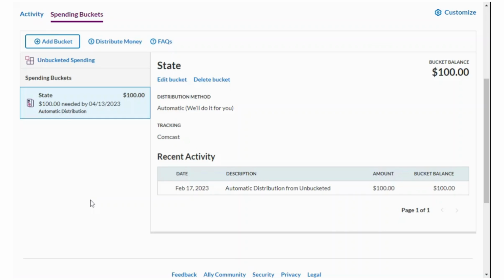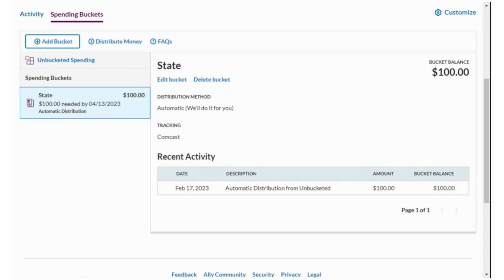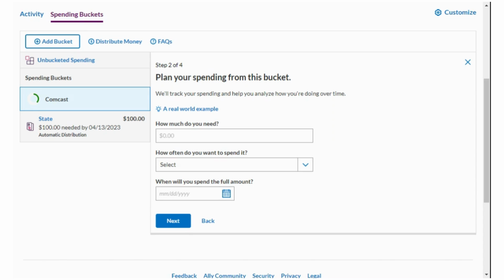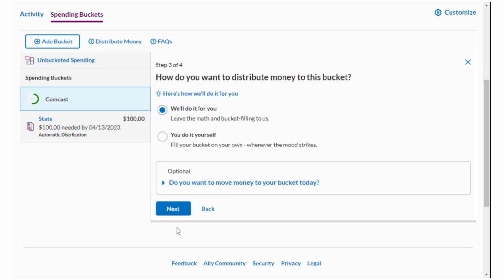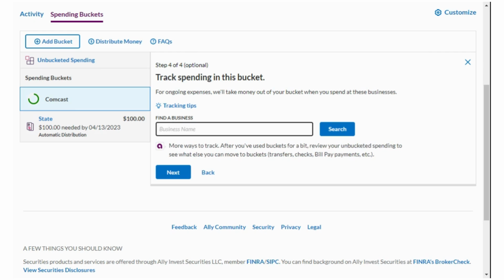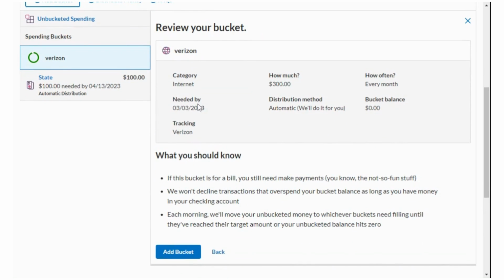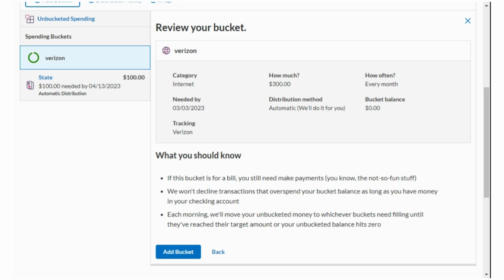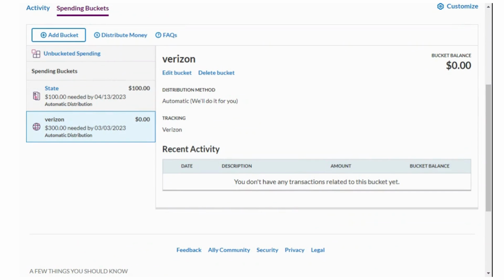What is Ally Checking Account Buckets | Digital Envelope Budget System Using Buckets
I will inform you about Ally checking account buckets in today's video.  I will also share how to set them up step by step. These are very similar to saving account buckets, but there are some differences.